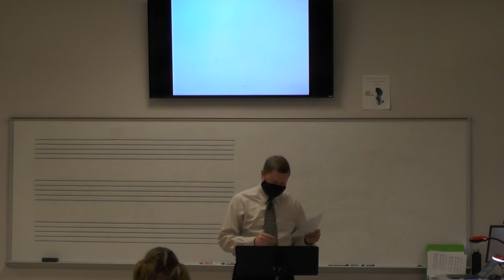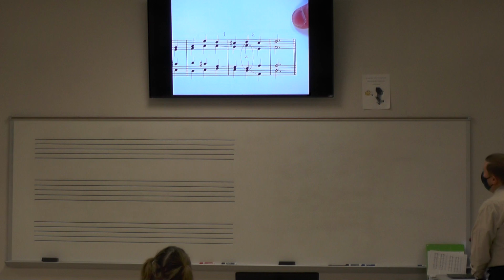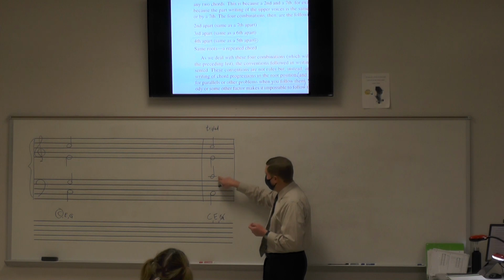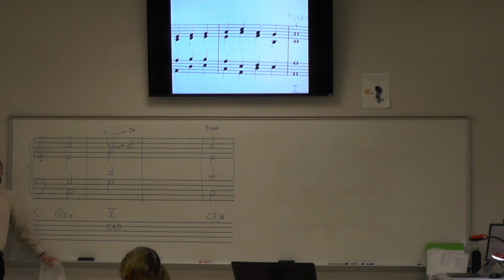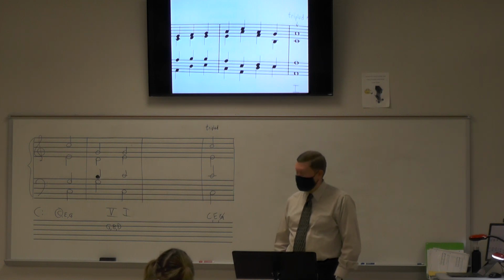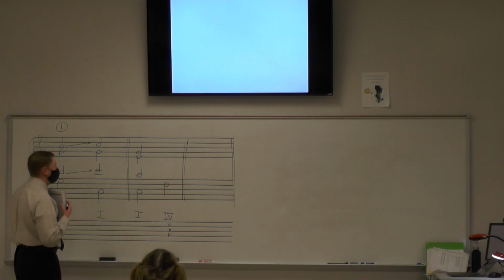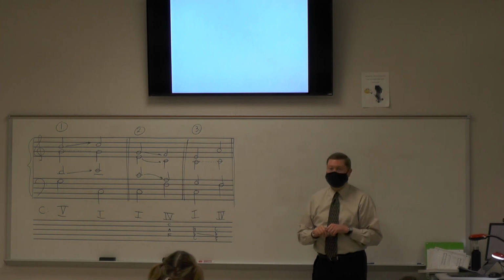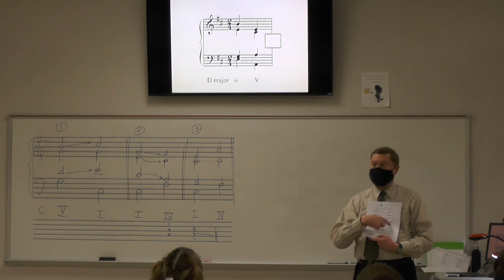Theory 1 October 30